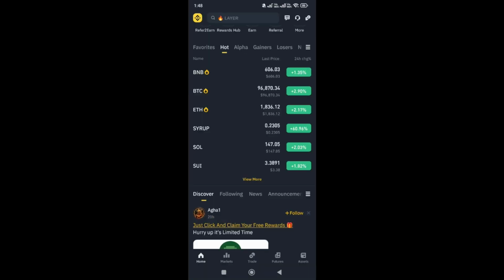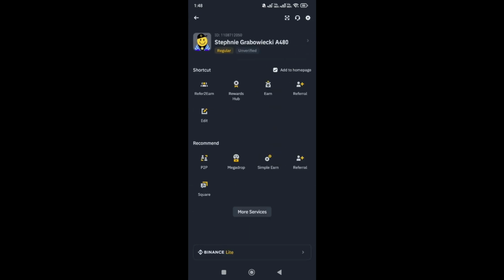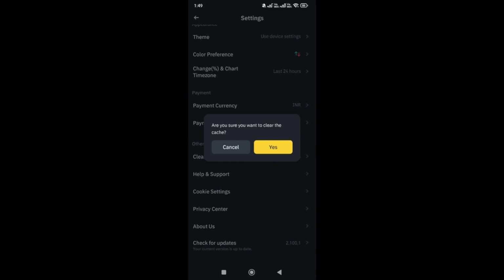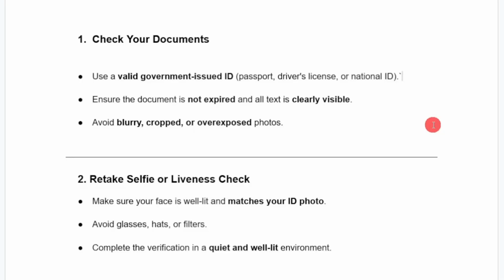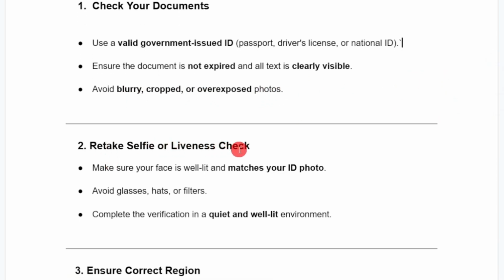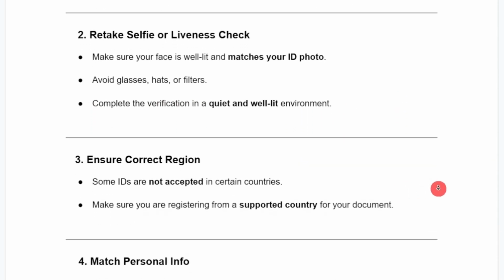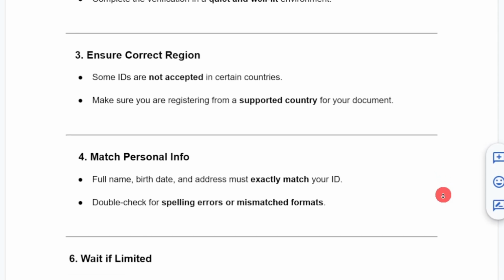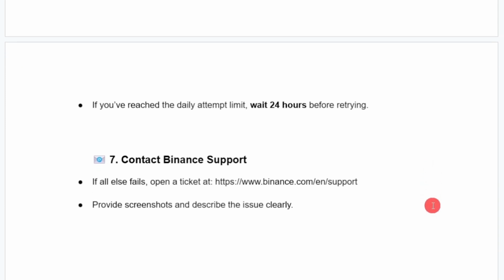How To Fix "Binance Verification Failed" (WORLDWIDE SOLUTION) - 2025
Learn how to Fix Binance Verification Failed (2025 Global Guide) ? Whether it's your ID check, face verification, or residency documents, this step-by-step fix works globally.

In this quick guide, you’ll learn the real reasons behind Binance KYC rejections and how to fix them — no matter what country you’re in.